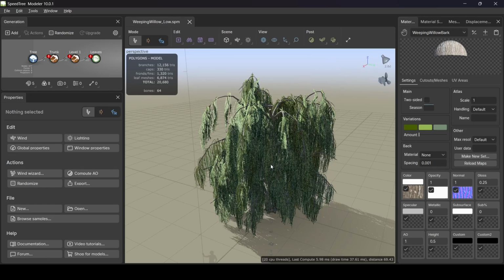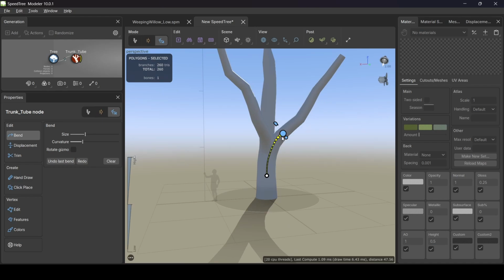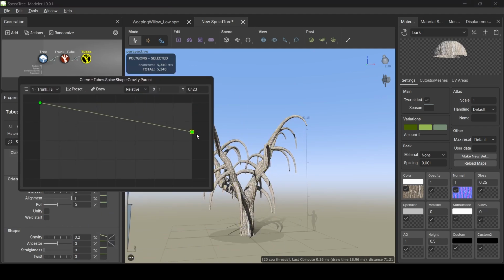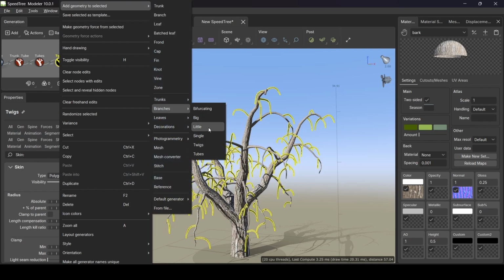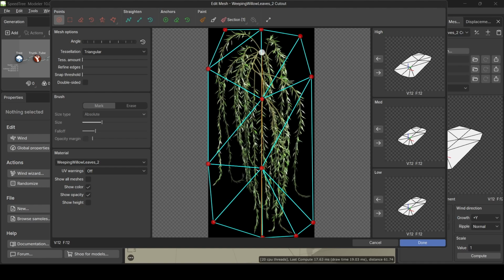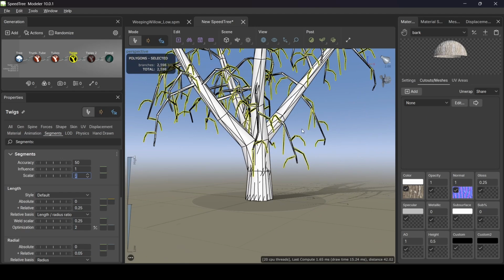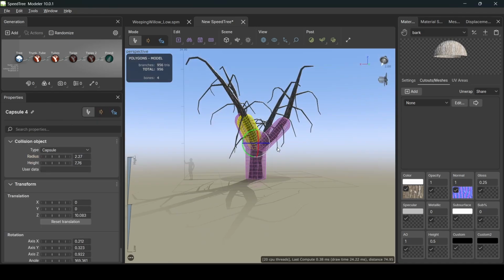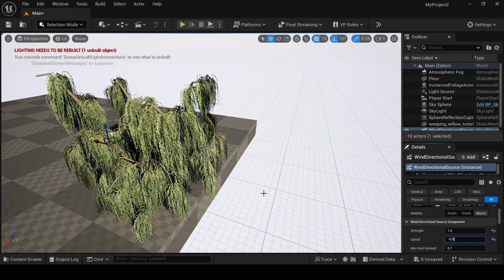Creating Game-Ready Weeping Willow Trees in SpeedTree & Unreal Engine - Summer & Fall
Welcome! In this tutorial, you'll learn how to create game-ready weeping willow trees in SpeedTree and bring them into Unreal Engine with wind effects. We'll cover both summer and fall variations!

Starting with modeling the trunk at 0:00, we'll build the tree structure, add materials (3:47), and create those signature weeping branches with gravity effects (9:53).

Learn to create and add the leaves (11:11 & 12:02), then optimize the tree for games (13:45). We'll add essential game features like collision (17:35) and wind effects (19:15) in SpeedTree, and show you how to easily create a fall variation (20:01).

Finally, we'll export our trees (20:18), import them into Unreal Engine (21:08), and set them up in your scene with dynamic wind (21:53 & 22:06).

Ready to create beautiful, performant trees for your game? Let's dive in!